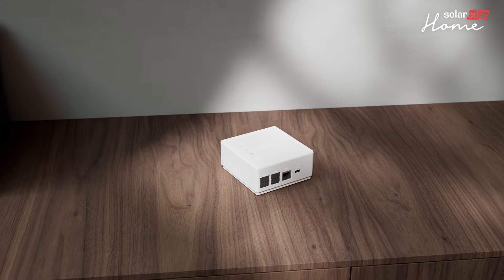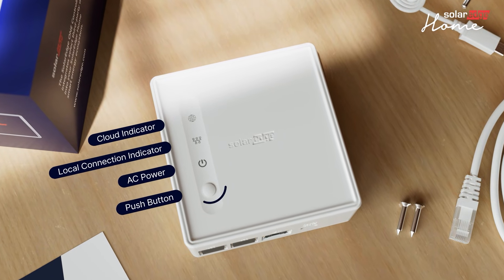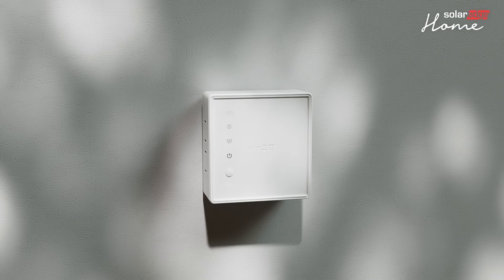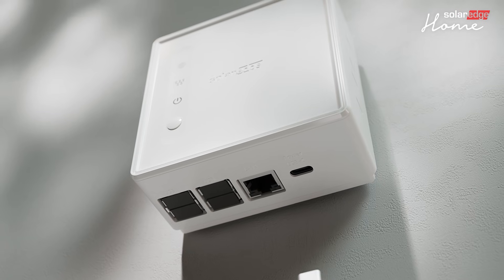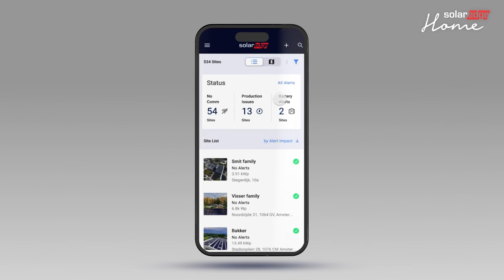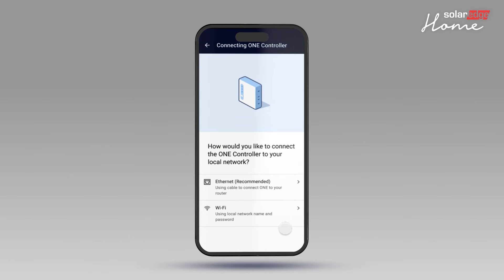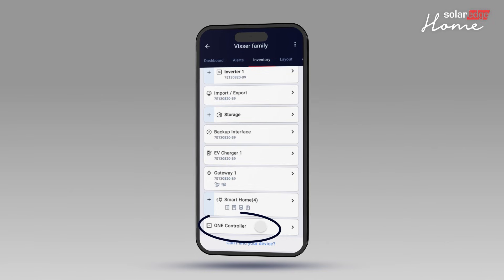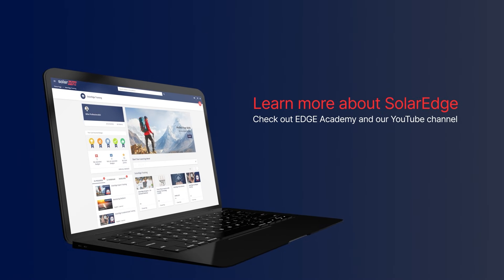SolarEdge ONE Controller for Residential - Installation Guide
Learn how to install the SolarEdge ONE Controller, designed to help homeowners maximize their smart solar energy usage. This device integrates selected third-party devices, such as EV chargers and heat pumps from chosen vendors, into the SolarEdge Home ecosystem. The ONE Controller features a sleek, indoor design and is straightforward to install. Watch this video for a step-by-step guide on setting it up and enhancing your clients’ solar energy efficiency.
***Currently available only in Europe.